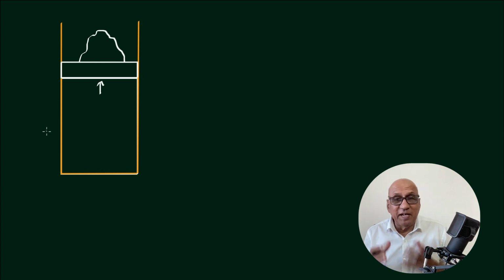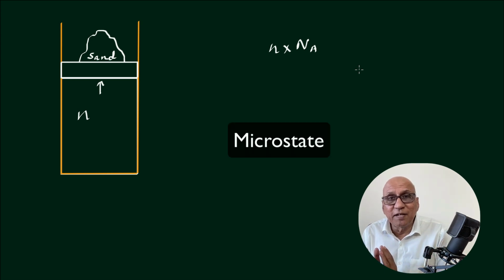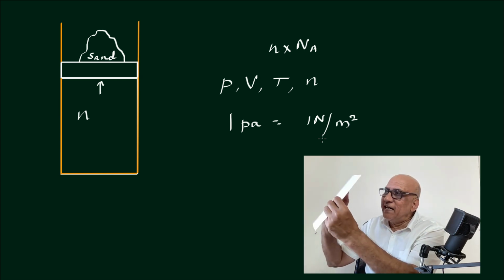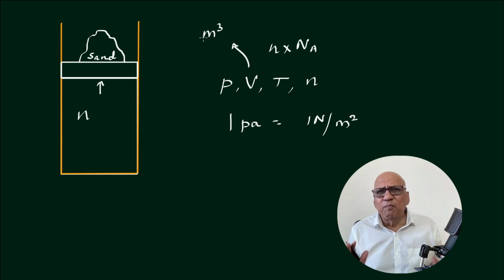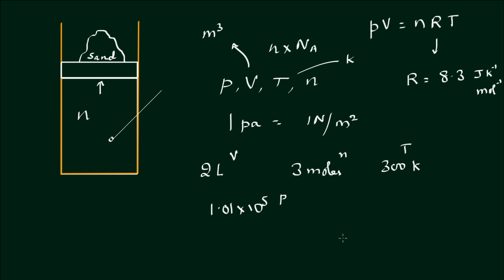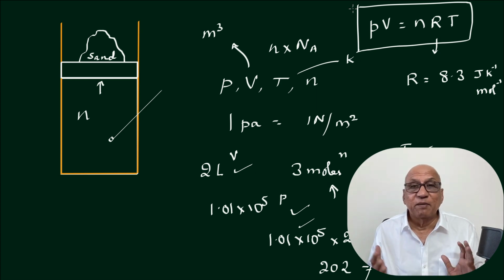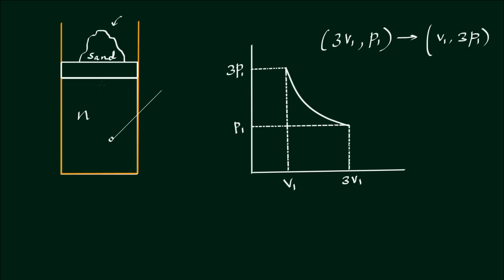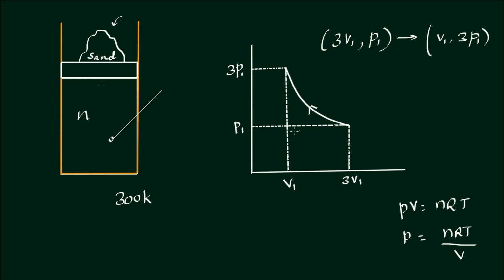The equilibrium state of a gas and explaining a p-V diagram.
What are state variables?  How do we describe a state and a thermodynamic process on a p-V graph?